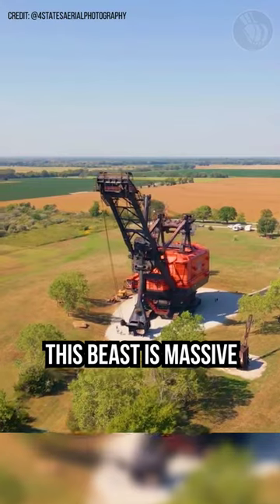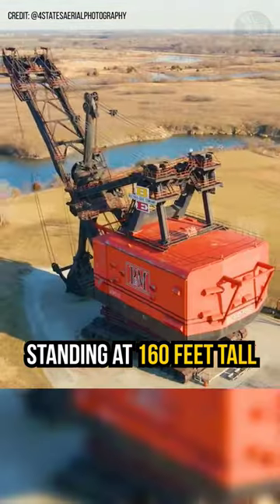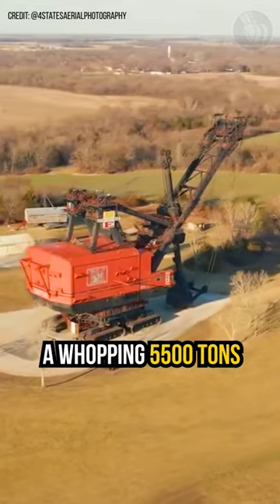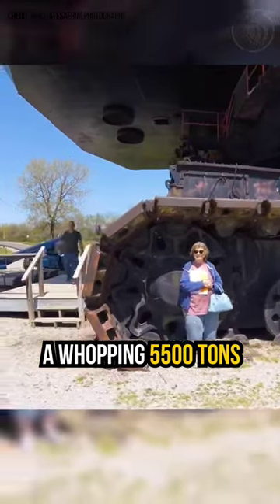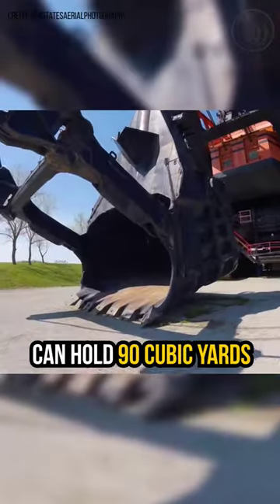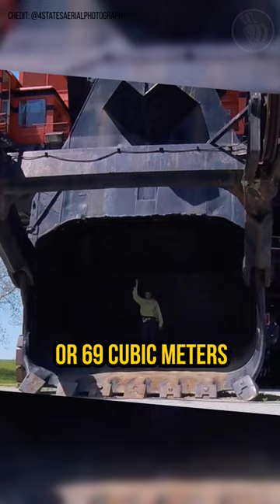heavyequipment heavymachinery excavator mining coalmining shorts short shortvideo